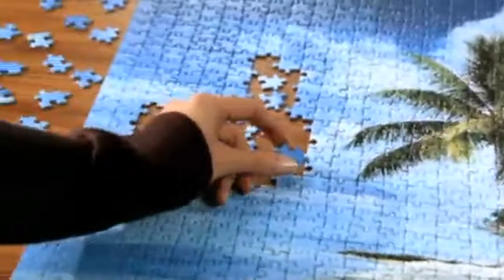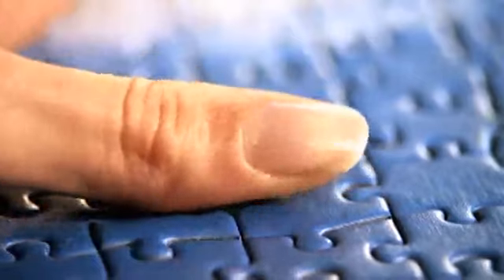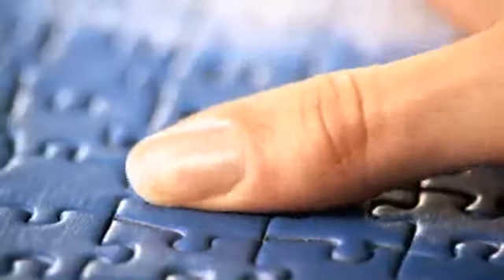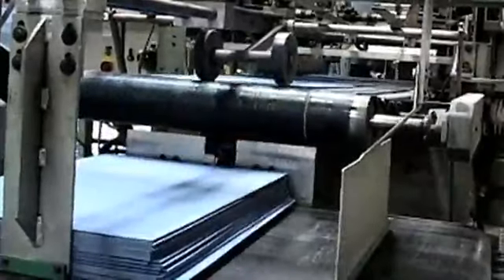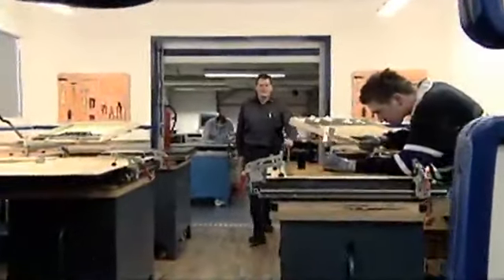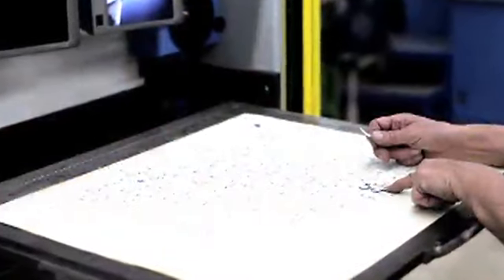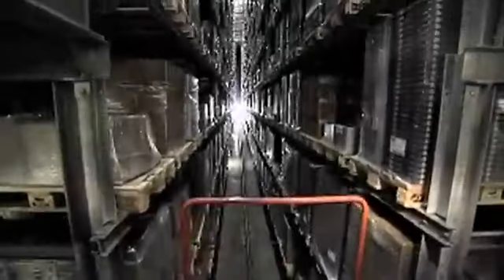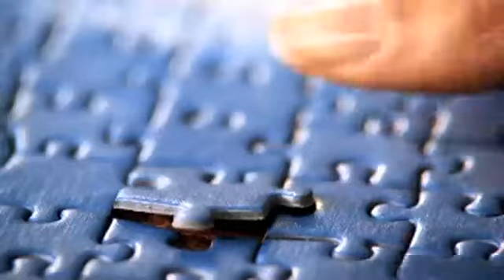Bo do choi xep hinh hang Ravensburger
Thương hiệu Ravensburger của Đức đã phát triển những bộ trò chơi năng động với mục đích phát triển các kỹ năng cơ bản cho bé như vẽ, tô màu, xâu hạt, lắp ráp và thậm chí là tháo rời. Tất cả những trò chơi này đều được kiểm tra kỹ nhằm đảm bảo các bé có thể chơi trò chơi một cách thành công. Sản phẩm có bán tại